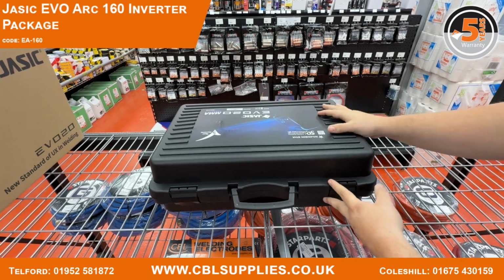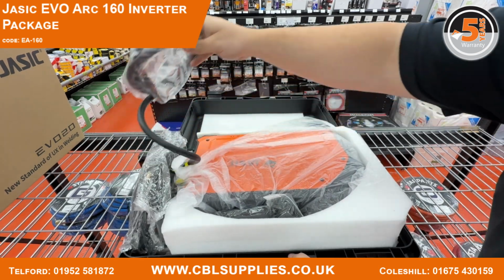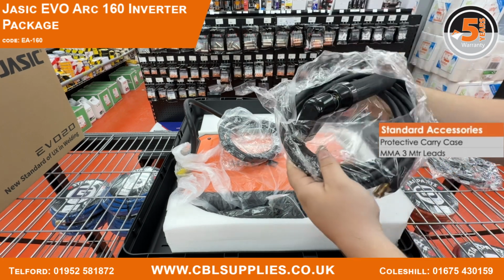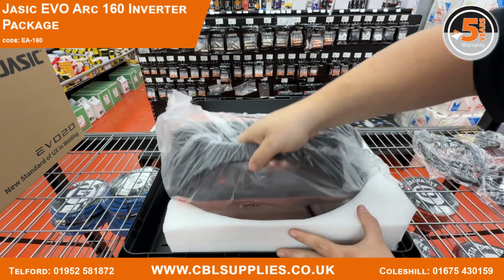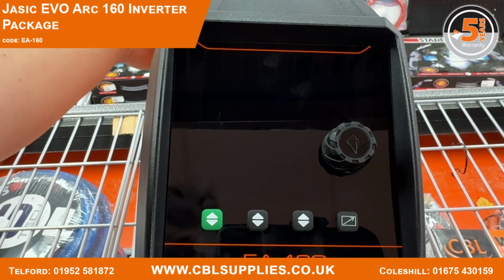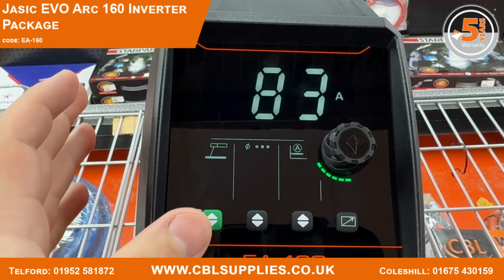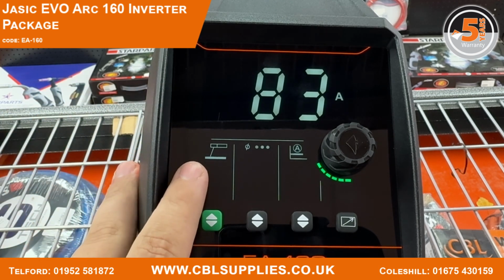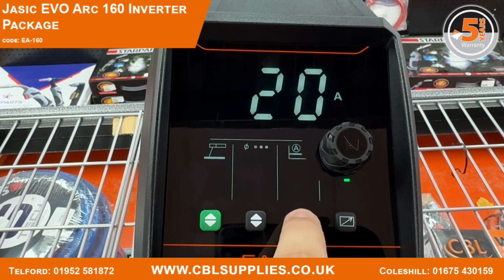Jasic EA 160 Welder Un-boxing & First Looks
Jasic EA160 Welder Un-boxing & First Looks